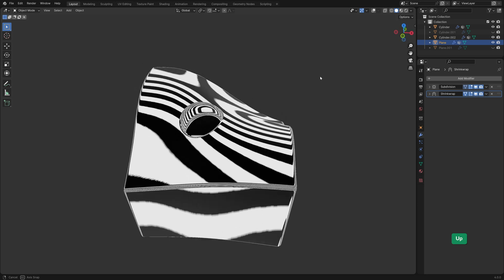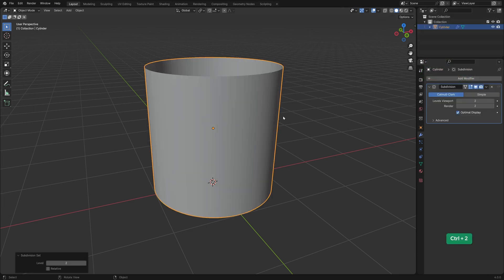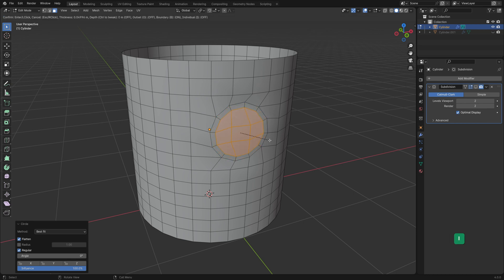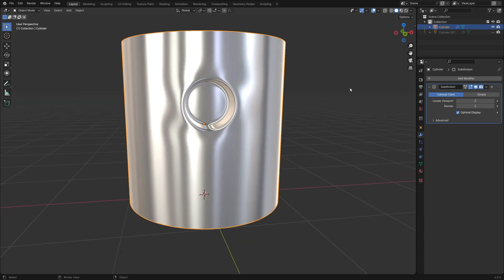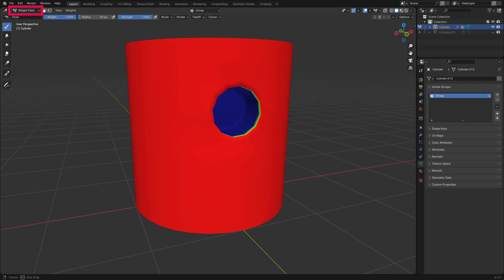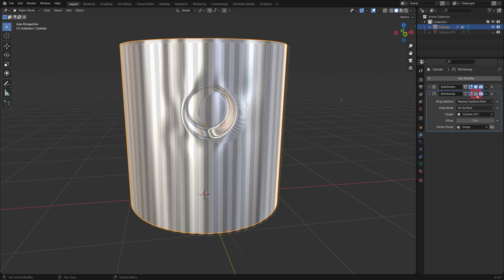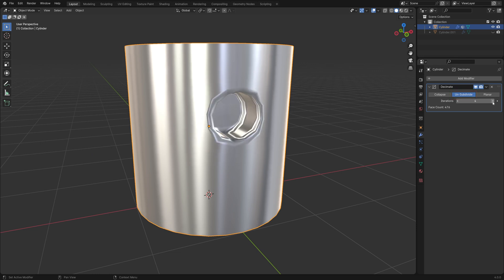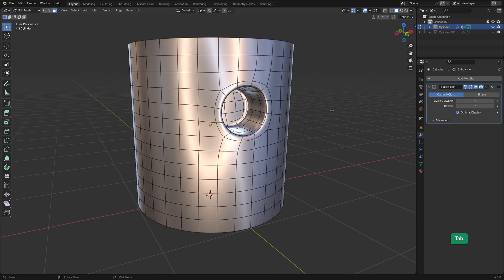Perfect Holes with Quad Topology in Curved Surfaces - Step by step Blender beginner version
This technique is great for when you want a perfectly circular hole in a warped or curved surface. This is a step by step Blender beginner version of this topic.